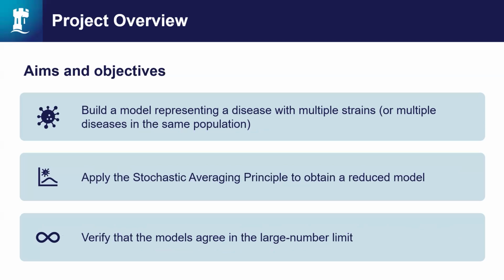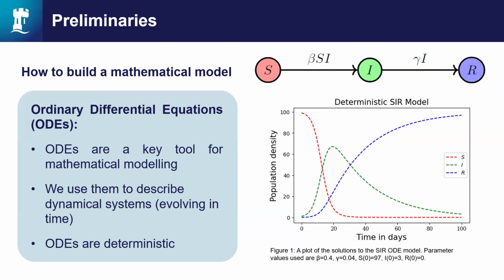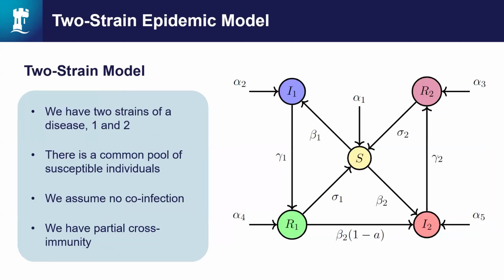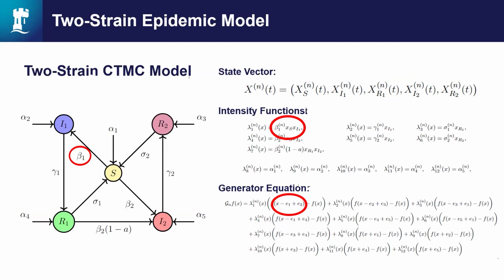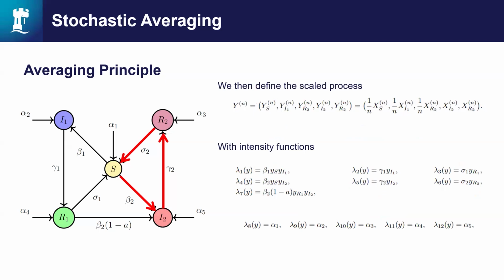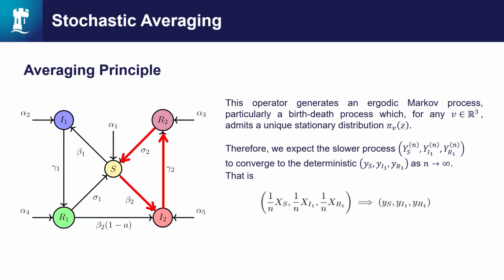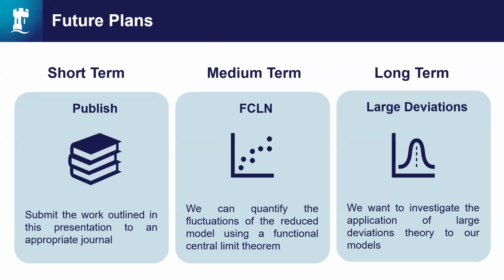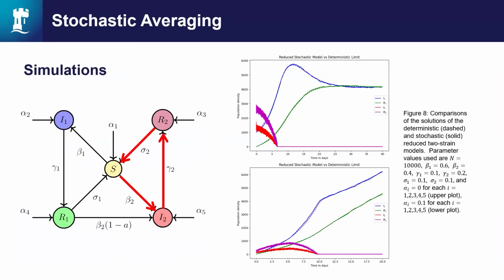Day 2 Session 2C Talk 1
Multi-strain modeling